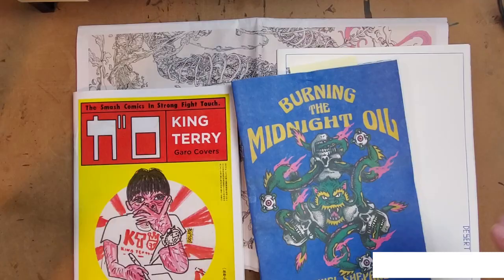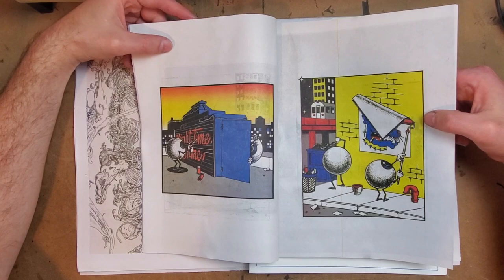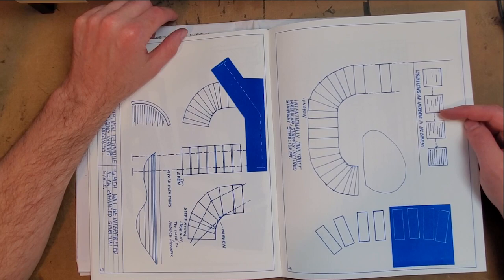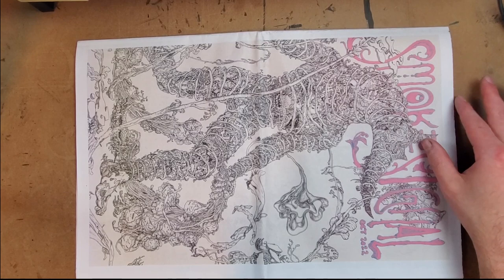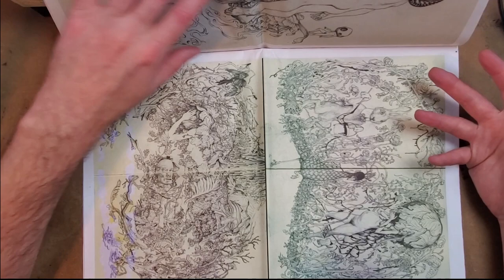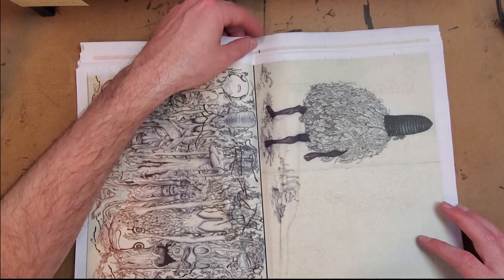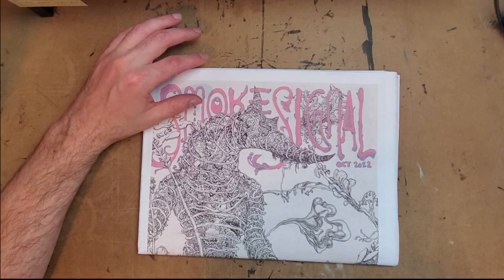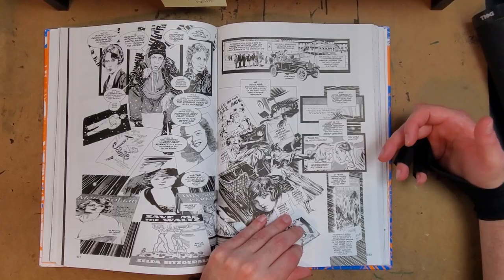Desert Island Mystery Box - JAMES JEAN'S SMOKE SIGNAL- Review -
Desert Island Mystery Box